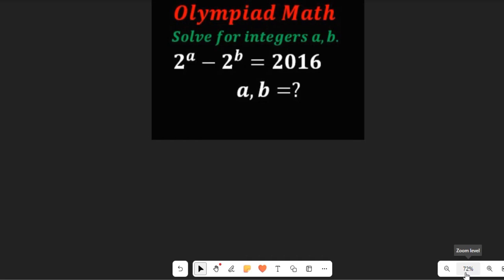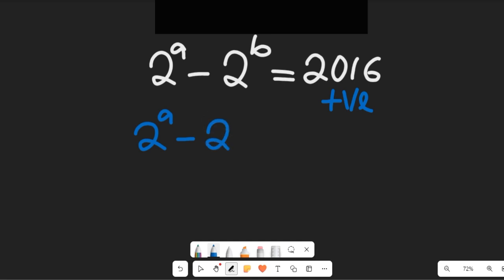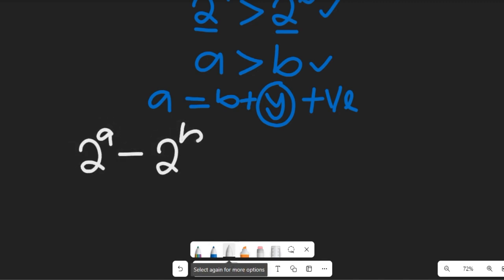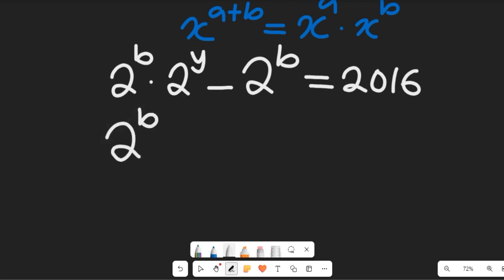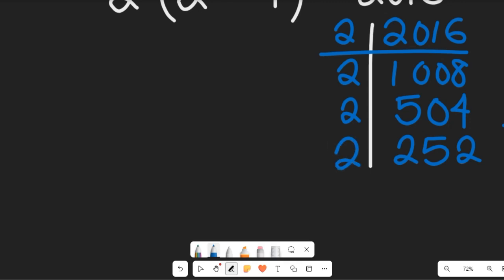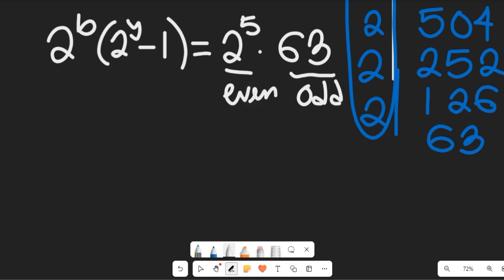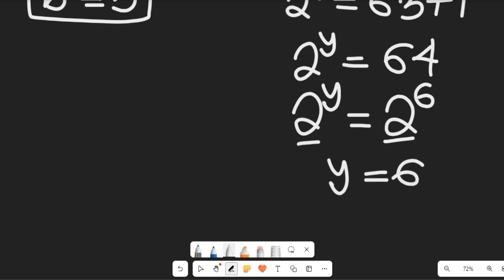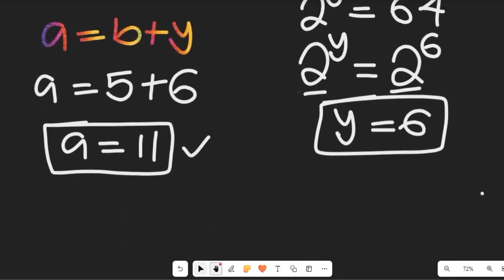Math Olympiad Competition: Solve for the Integers a and b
Math Olympiad Competition: Solve for the Integers a and b@freemathsvideos

Are you ready for a challenging math problem? In this video, we'll tackle a problem from a math Olympiad competition, where we'll need to solve for the integers a and b. We'll use advanced techniques and strategies to simplify the equation and find the solution.
This video is perfect for those who love challenging math problems and want to improve their algebra and precalculus skills. Join us as we break down this problem step-by-step and explore different math tricks to find the solution.

ABOUT THIS CHANNEL:
On this Channel we will present:
1. Mathematics topics for Olympiad Maths Competition, GCSE, SAT students
2. Mathematics topics for senior secondary school
3. Mathematics topics for university students
4. Solve Mathematics past questions etc.